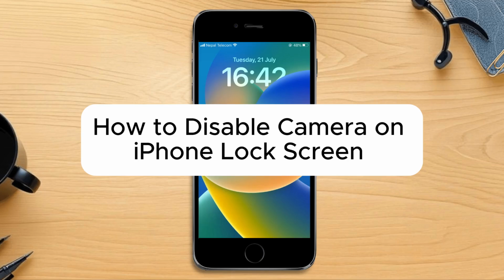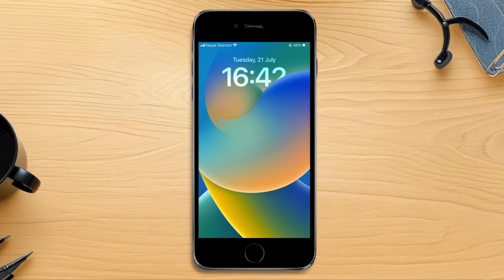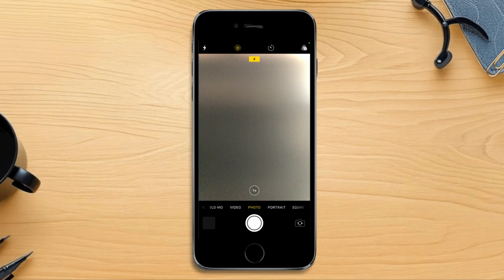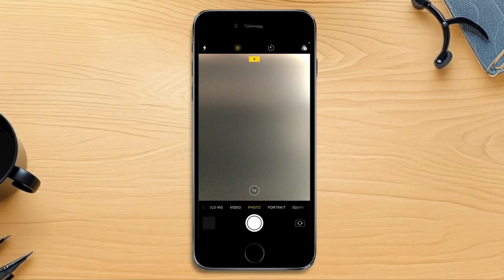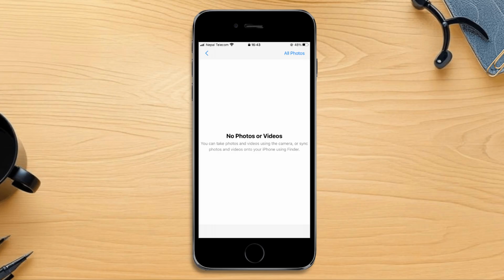How to Disable Camera on iPhone Lock Screen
Learn how to disable Camera on iPhone Lock Screen in this step-by-step tutorial. If you want to remove Camera from the iPhone Lock Screen, turn off the Camera shortcut on iPhone, or improve your iPhone privacy settings, this guide will walk you through the process.

In this video, you'll learn how to disable Camera access on iPhone using the appropriate iPhone Lock Screen settings. You'll also discover how to remove the Camera from the iPhone Lock Screen, manage iPhone privacy settings, and follow an easy iPhone how-to tutorial to customize your device.

Timestamps:
0:00 Introduction
0:20 Disable Camera on iPhone Lock Screen